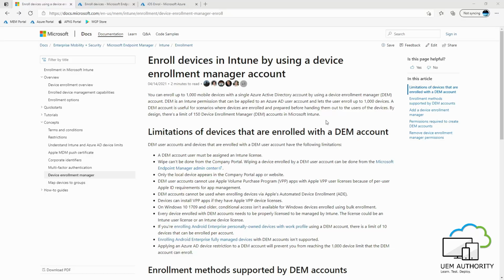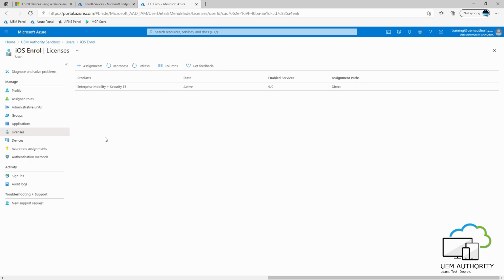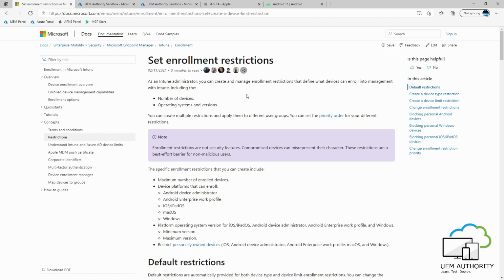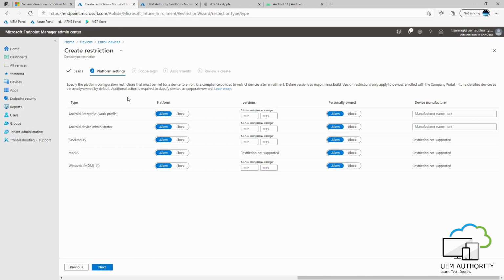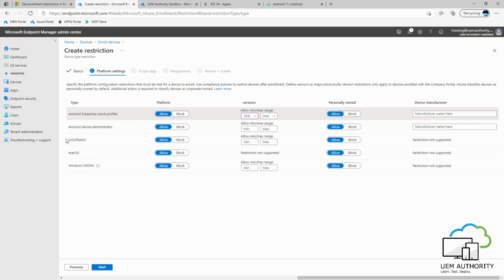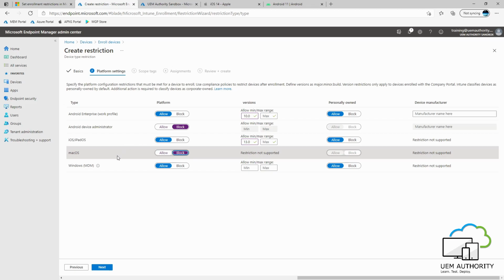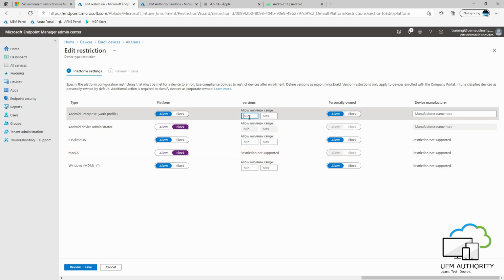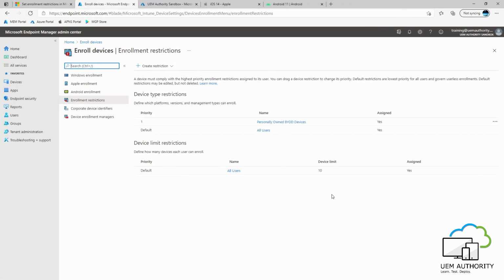Setup DEM Account & Enrolment Restrictions in Microsoft Intune | Episode 4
Welcome to Intune 101 -  A beginners guide to set up and configure Intune as a stand-alone solution.

In this episode, we look at:
💻 - Create a Device Enrolment Manager account
💻 - Configure Enrolment Restrictions
💻 - Configure Device Limit Restrictions